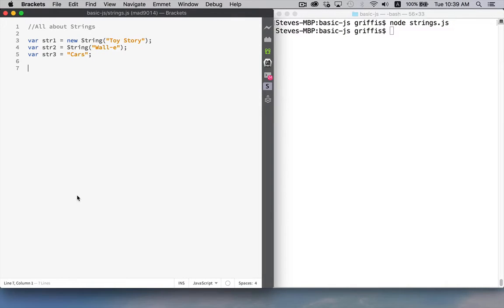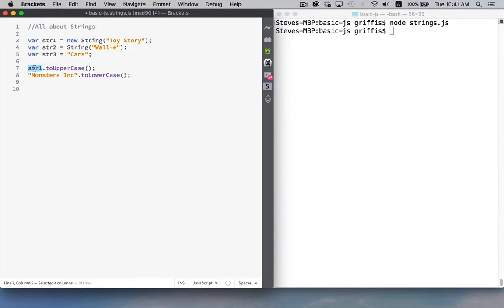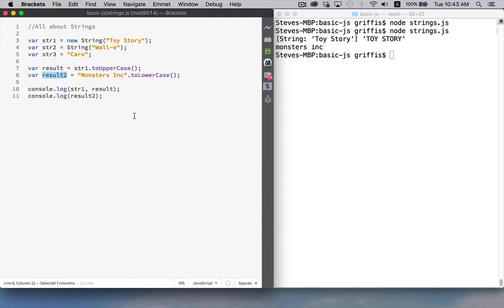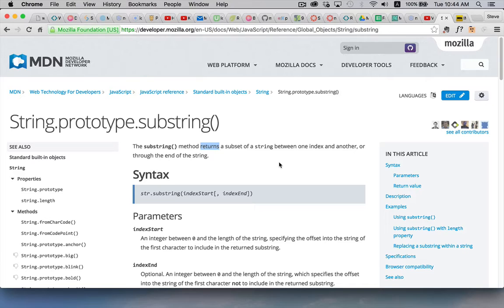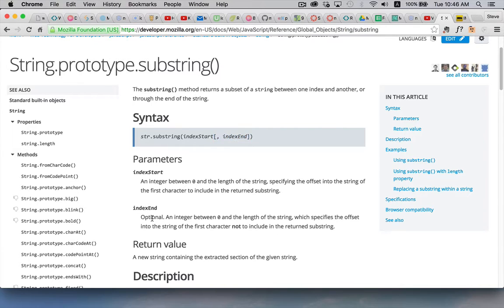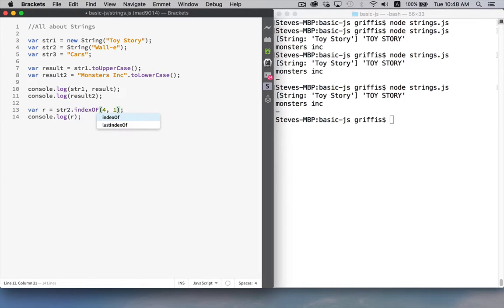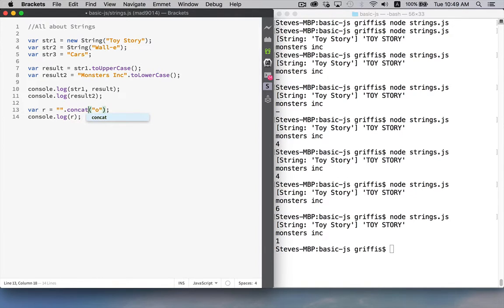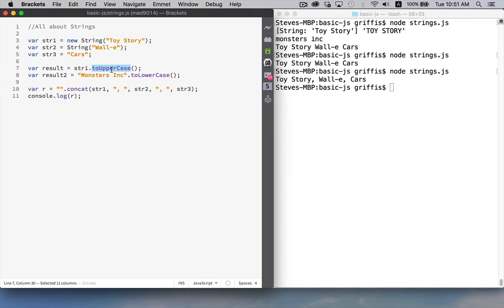Working with Strings in JavaScript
The fundamentals of how to work with Strings and String methods in JavaScript.